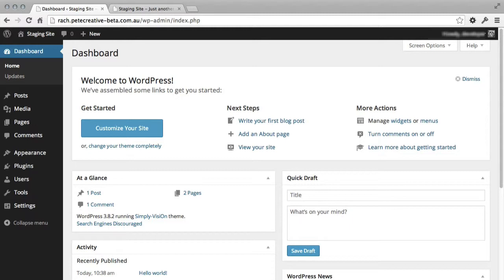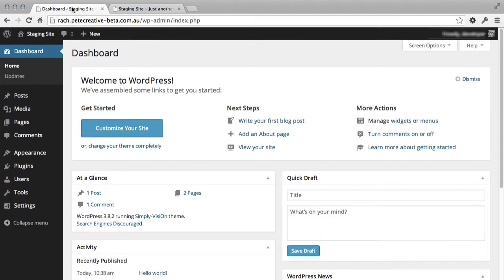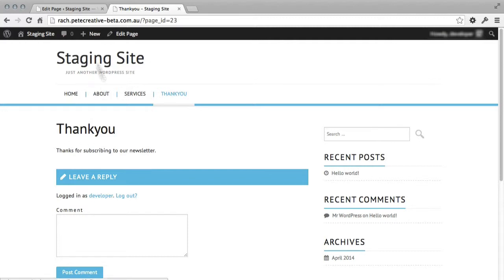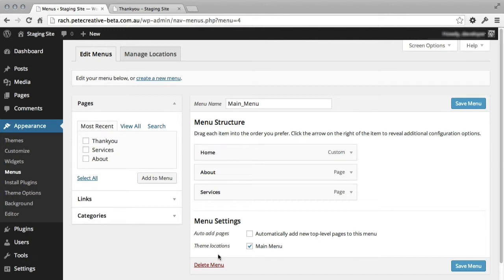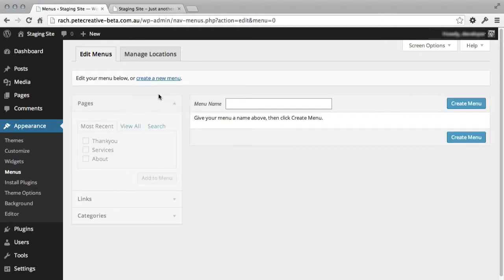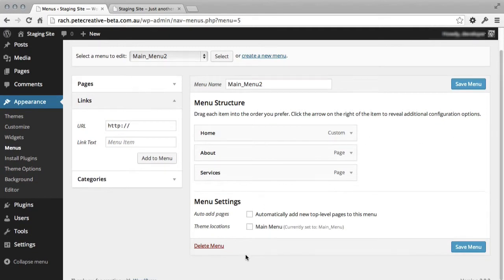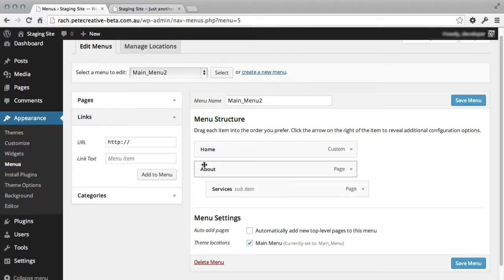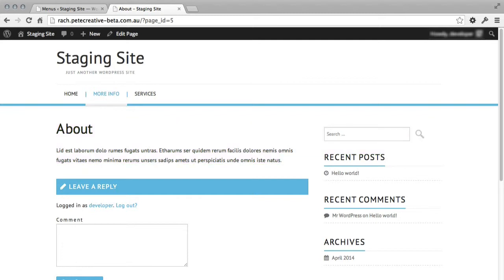Create and Edit Custom Menus in Wordpress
Learn how to create a custom menu, change the order of items or delete an item.